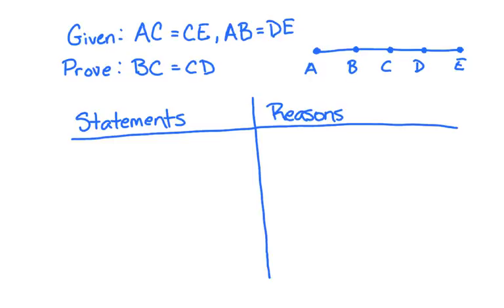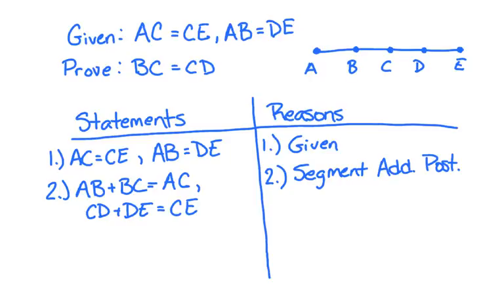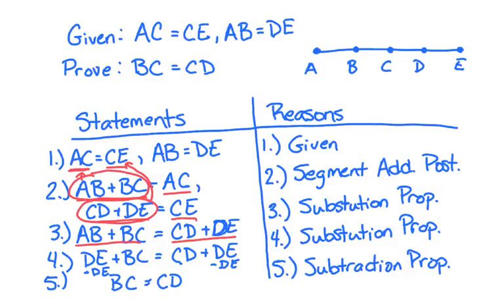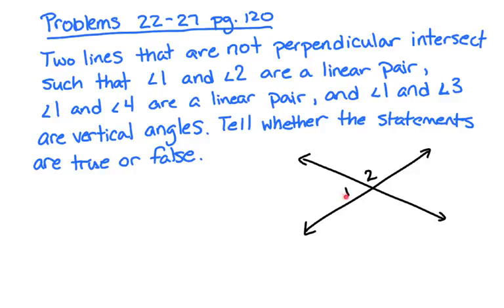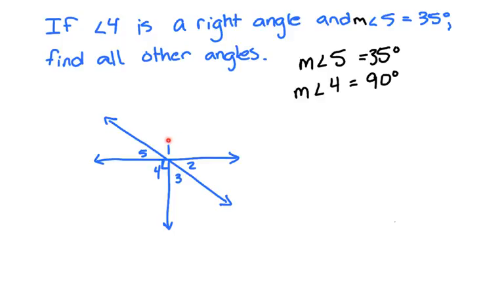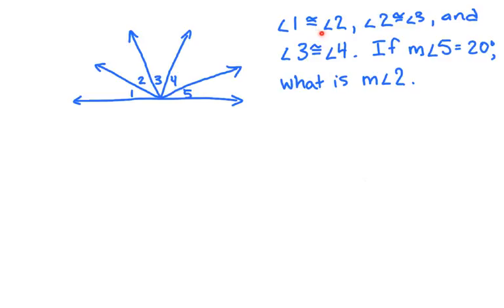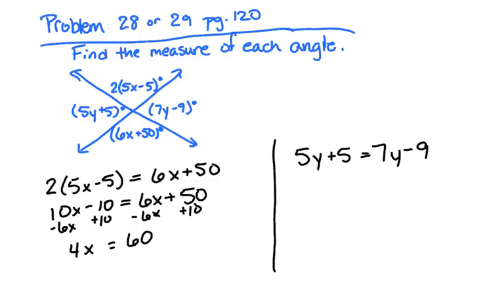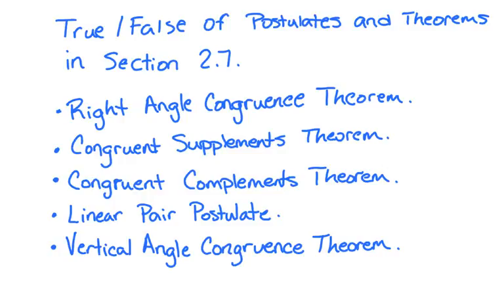Geom_Proofs_Review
This is a review for a Chapter 2 Test on Geometric Proofs.